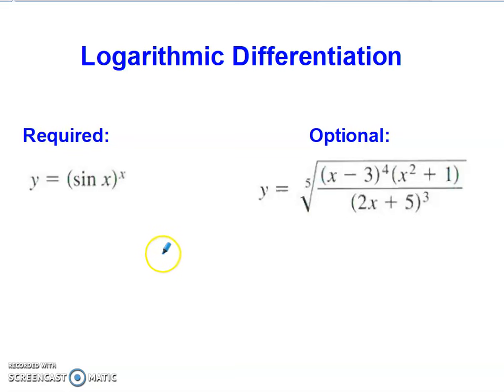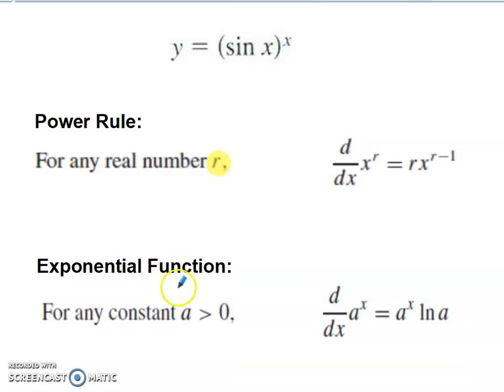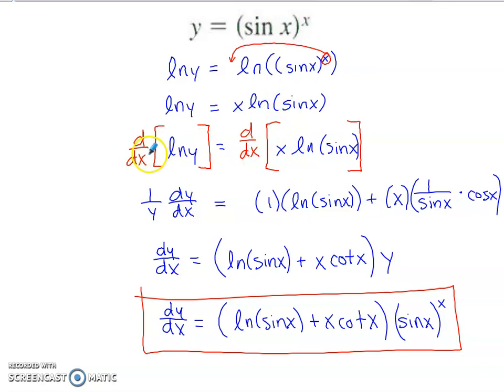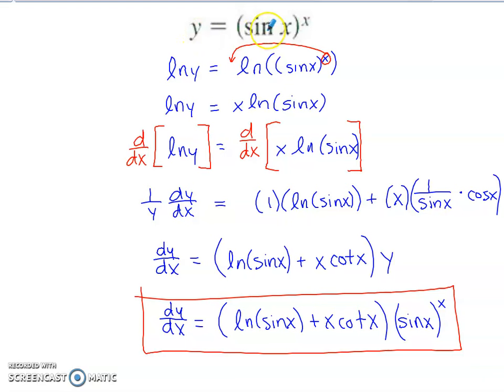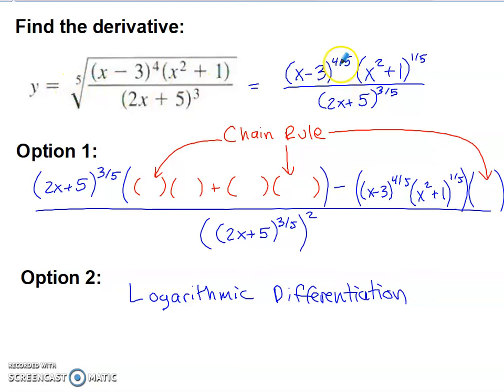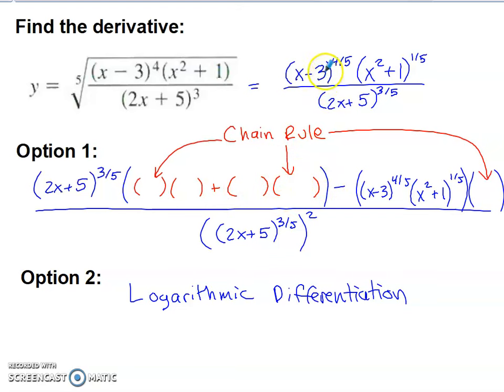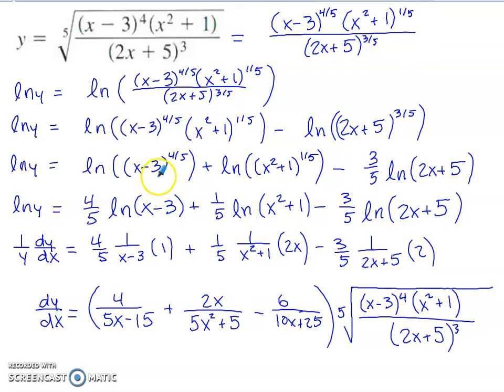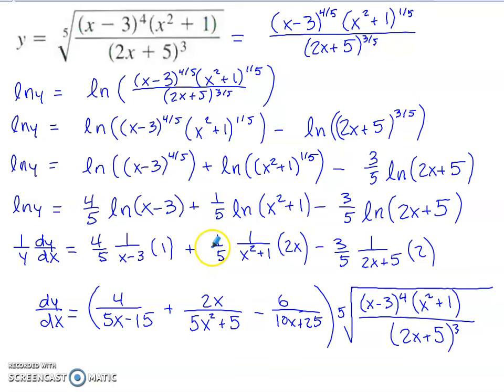Logarithmic Differentiation: Required vs Optional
This video shows two examples on logarithmic differentiation. We review the properties of logarithms and discuss when taking a derivative using logarithmic differentiation is required versus when it is optional. Two examples are completed using logarithmic differentiation.